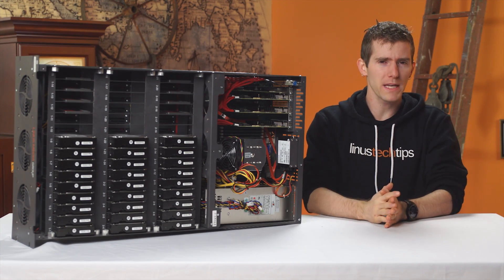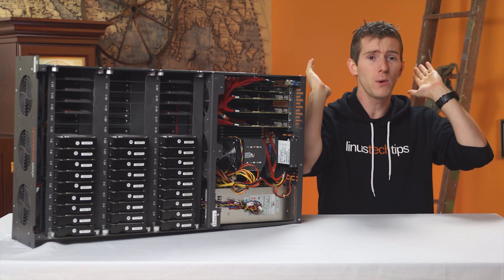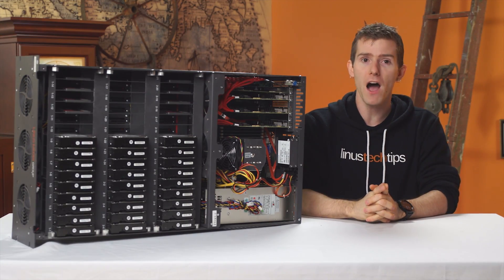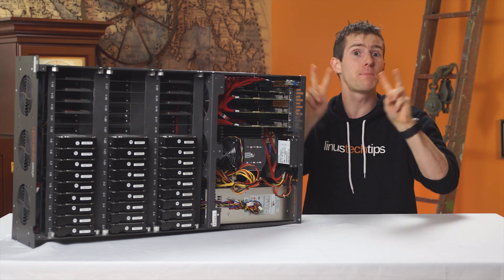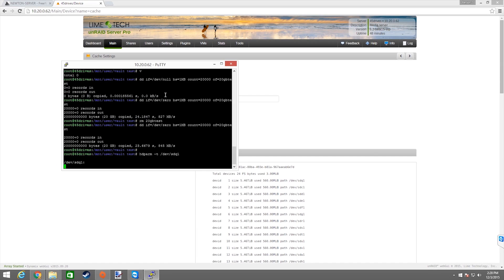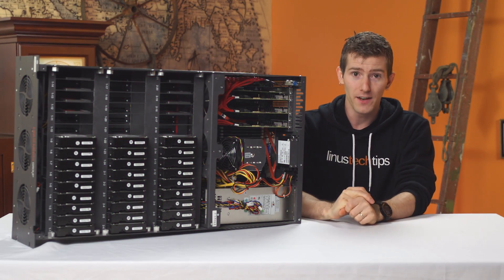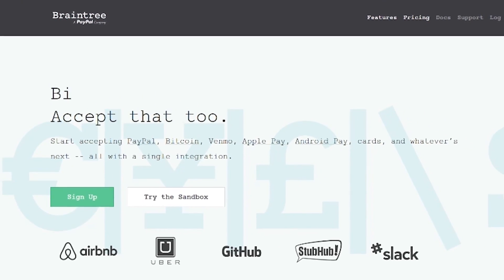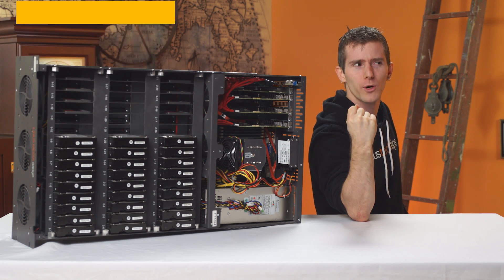100TB at over 1GB/s - The "Storinator" is back!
Can you handle the raw power and storage of the.. STORINATOR?